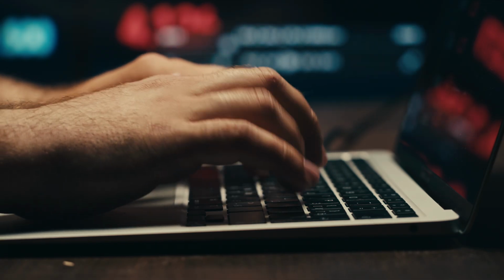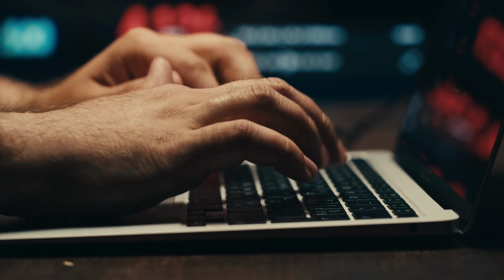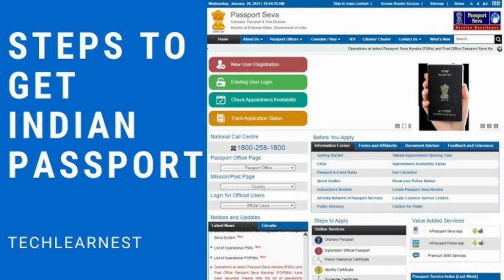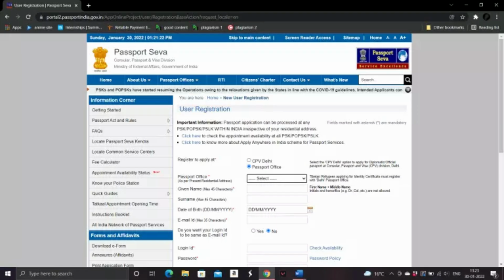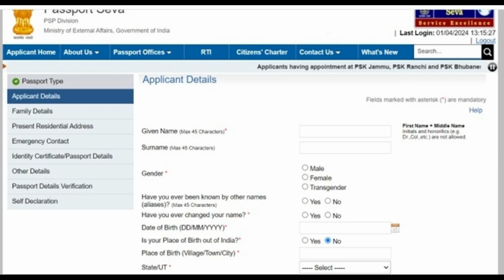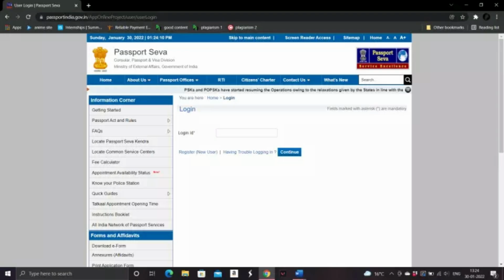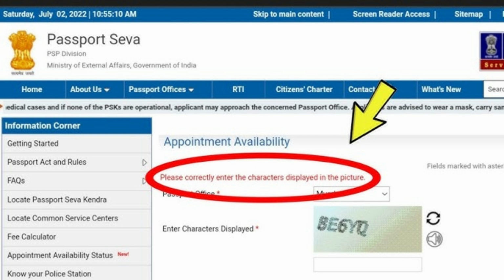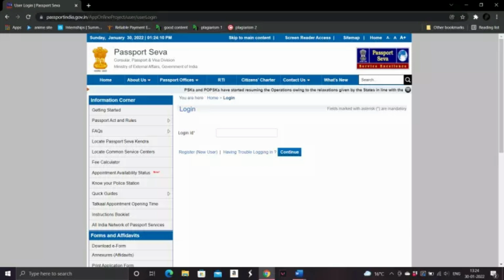India's Fastest Way to Apply for Passport Online Revealed!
Are you tired of standing in long queues and waiting for hours to apply for an Indian passport? In this video, we'll reveal the fastest way to apply for a passport online in India. Learn how to renew your passport online in India, including the documents required and the step-by-step process of applying through the official government website. We'll also cover the re-issue of an Indian passport, vfs global application, and Vfs appointment process. This passport guide is perfect for those looking to apply for a new passport or renew an existing one, including those living in the USA. Get ready to travel the world with ease! Discover the fastest way to apply for your Indian passport online with VFS Global. Learn how to easily renew your passport and book appointments for travel documents.
Not sure how to apply for your Indian Passport online? This video will walk you thru step by step the correct process to apply for passport online in India

00:00-00:43                     Introduction To Indian Passport Online
00:44-1:44                        Steps To Renew Indian Passport
1:45                                   Indian Passport Application Submitted